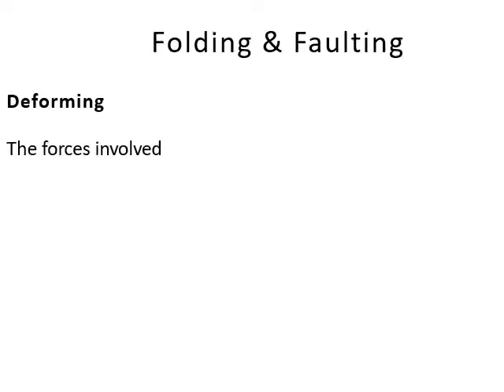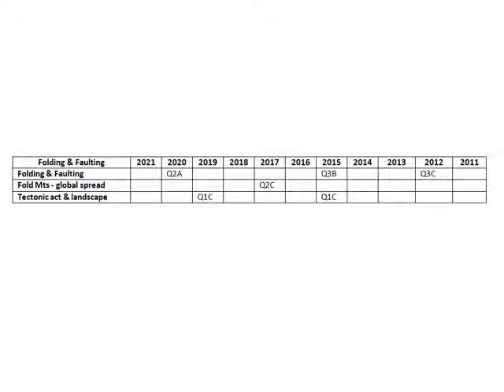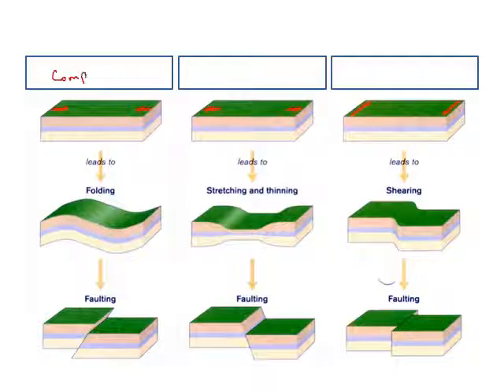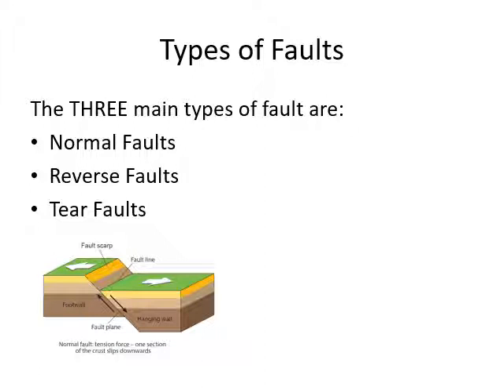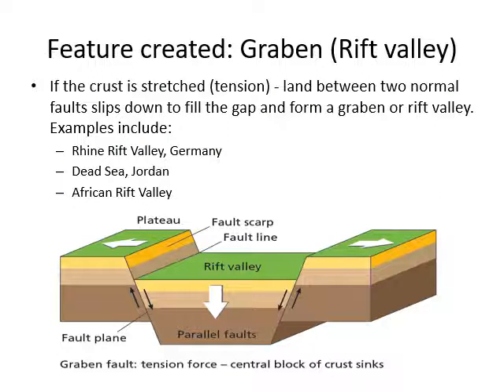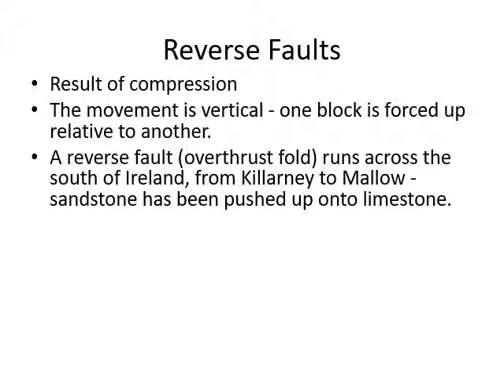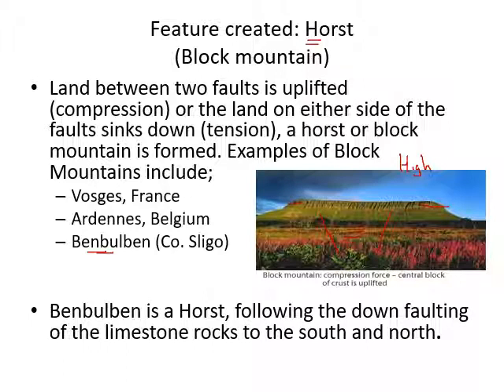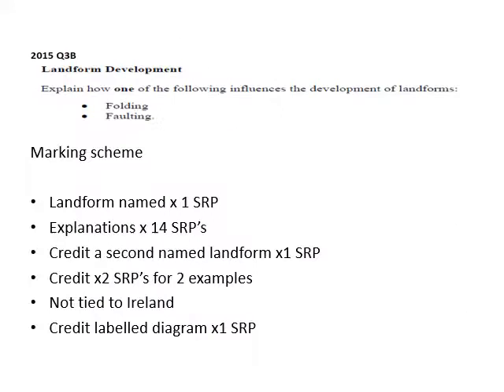2 7 Faulting revision